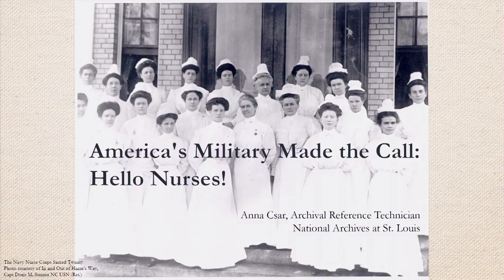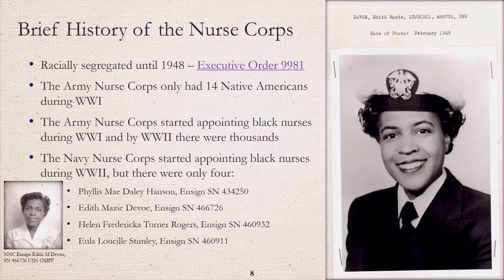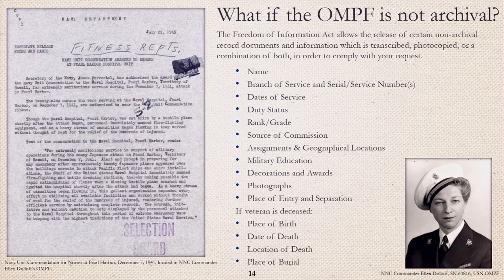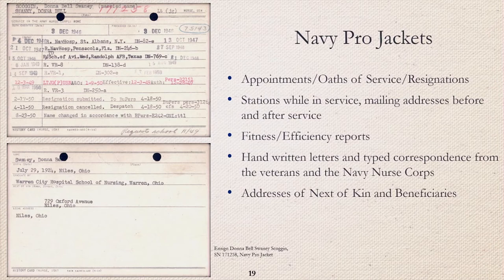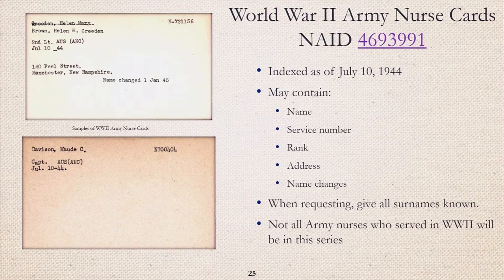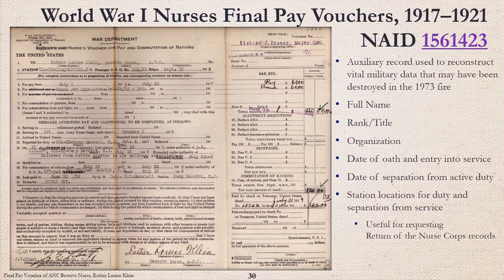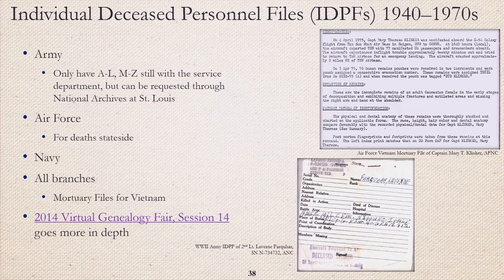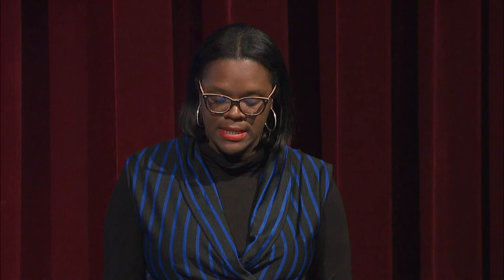2018 Genealogy Fair Session 6 - America's Military Made the Call: Hello Nurses!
During war and peacetime, military nurses tended to the medical needs of the United States Armed Forces stateside, overseas, and on the front lines. This presentation will provide brief histories of the Navy Nurse Corps and Army Nurse Corps, useful finding aids, and how to request records. The Official Military Personnel Files (OMPFs) of Army and Air Force Nurses may have been lost, burned, or damaged in the 1973 National Personnel Records Center fire. Fortunately, the National Archives at St. Louis houses non-OMPF records that may supplement the deficit the fire caused. The National Archives collection of Navy Nurse Corps and Army Nurse Corps records contain genealogy rich content of place & date of birth, photographs, handwritten letters and typed correspondence to friends and families, awards and citations earned, job duties, facts pertaining to a death in service/killed in action, and beneficiaries.

Presented by Anna Csar, Expert Archives Technician at the National Personnel Records Center